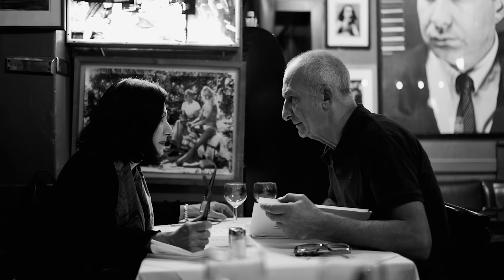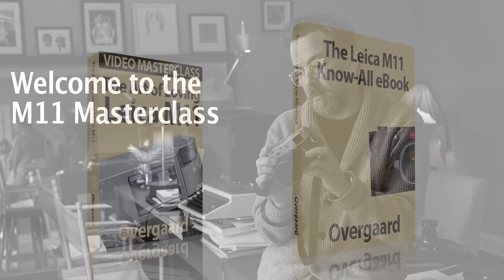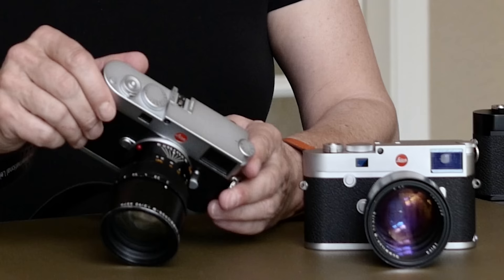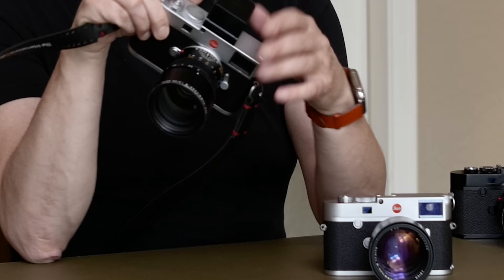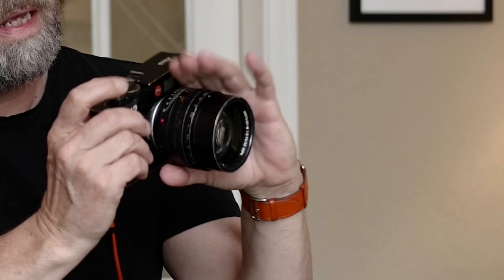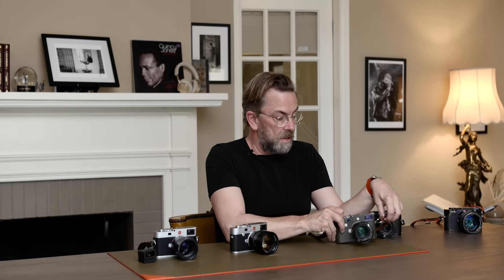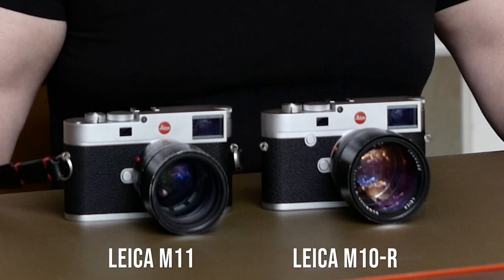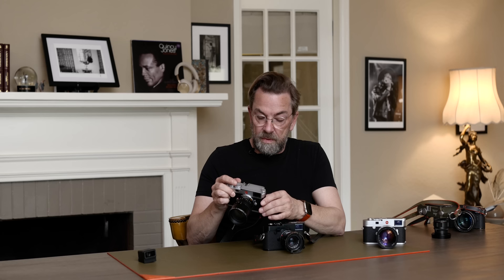Leica M11 or Leica M10-R ... or keep Leica M10? - Photographer Thorsten Overgaard Leica M11 Review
KEN HANSEN NEW YORK INC LEICA DEALER
SECOND-HAND LIST AND NEW LEICA CAMERAS AND LENSES:

► Survival Kit by Thorsten Overgaard.
The industry-standard and best-selling guide to photo workflow since 2009*

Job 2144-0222